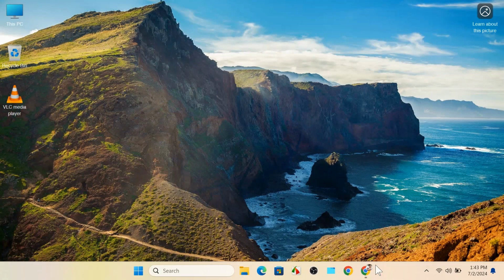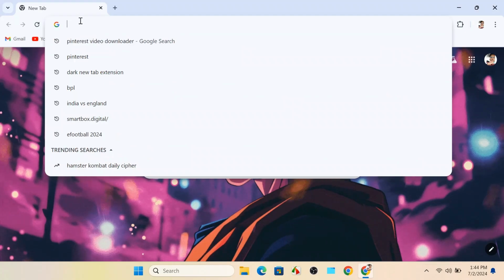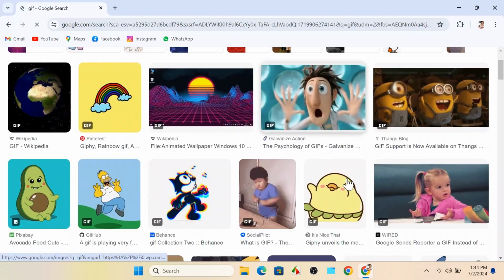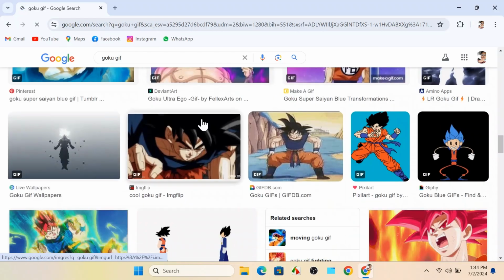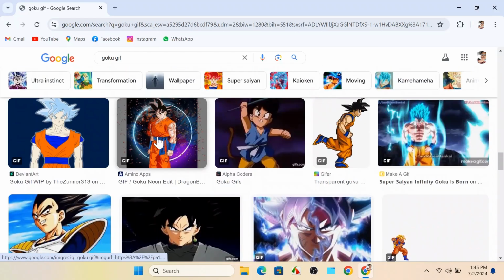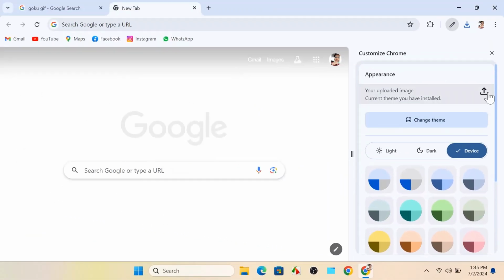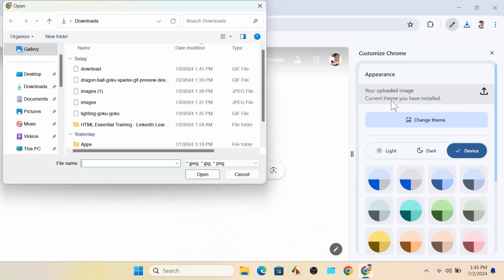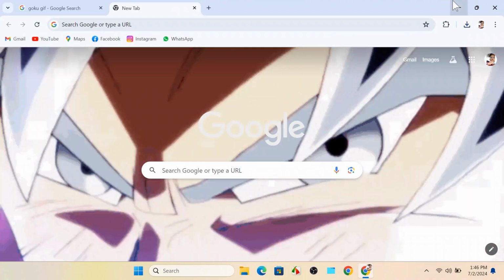How to Set a GIF Background in Google Chrome (2024)| Customize Your Google Homepage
Want to spice up your Google homepage with a dynamic touch? In this tutorial, we'll show you the latest method for 2024 to add a GIF as your Google background. Say goodbye to the boring default backgrounds and bring your browser to life with animated images!

In this video, you'll learn:

How to find the perfect GIF for your Google background
Step-by-step instructions to set a GIF as your Google homepage background
Tips and tricks to ensure your GIF looks great and doesn't slow down your browser
Whether you're looking to personalize your browsing experience or just want to add some fun to your daily internet routine, this easy-to-follow guide will help you customize your Google homepage in no time.

Make your browser as unique as you are and impress your friends with a cool, animated background. Watch the tutorial now and transform your Google homepage today!